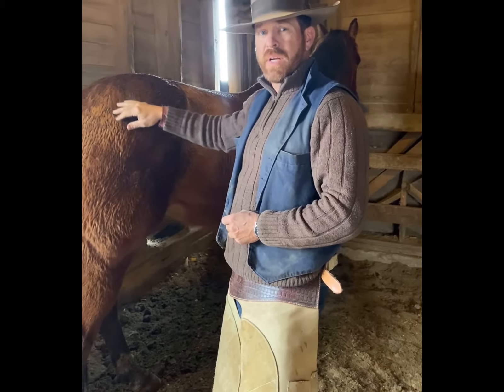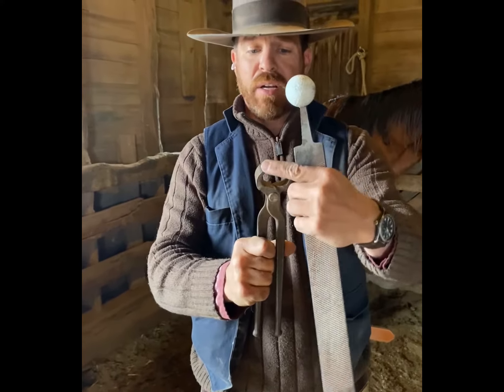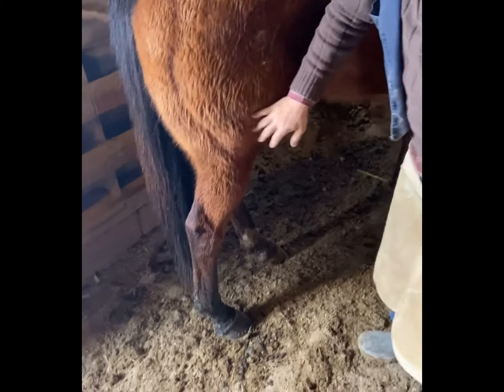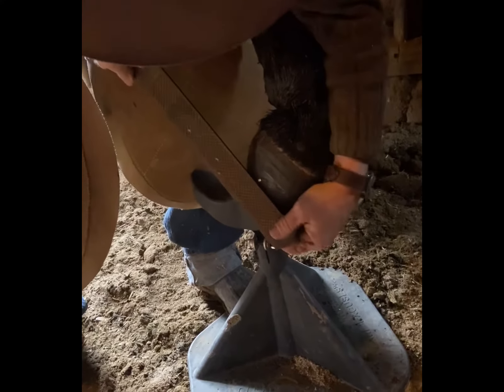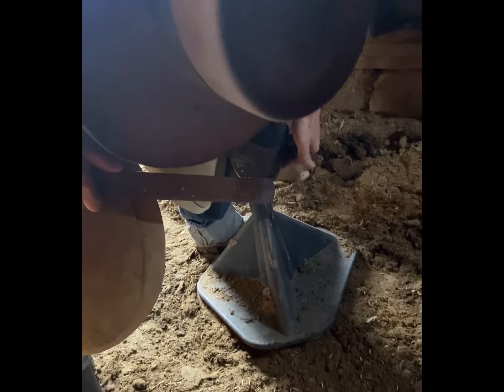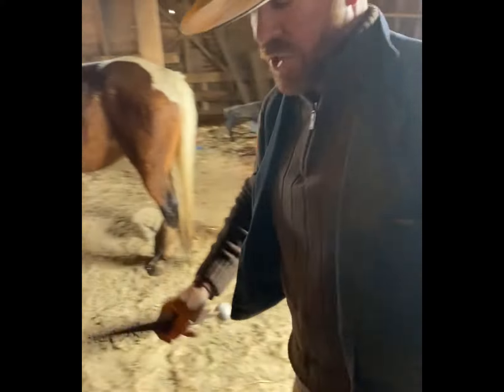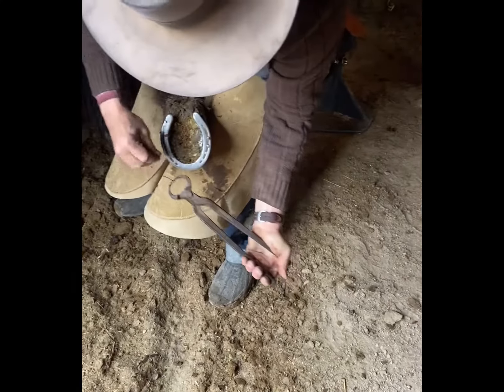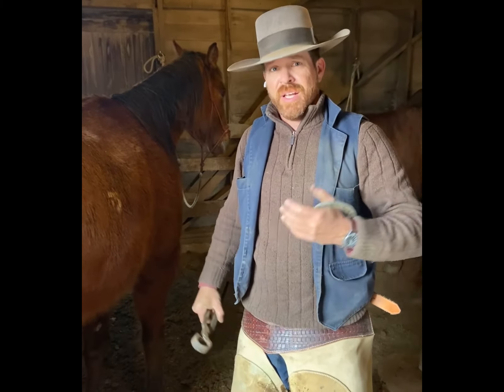Emergency: How to remove a horse shoe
(Appendix 2 , Card 225 E)
If you own a horse that is shod, at some point of time, you will have a horse that will lose one.  But, what do you do with a shoe that doesn't come off all the way? You become the solution and remove the shoe. Rather than risking your horse stepping on one of those loose nails and possibly breaking up the hoof wall and making it worse than it already is.